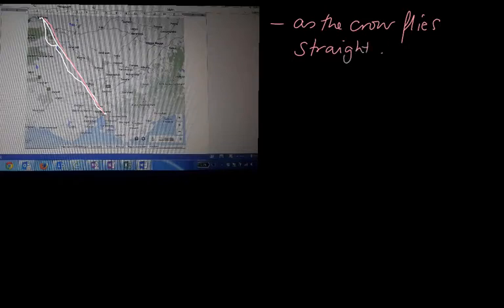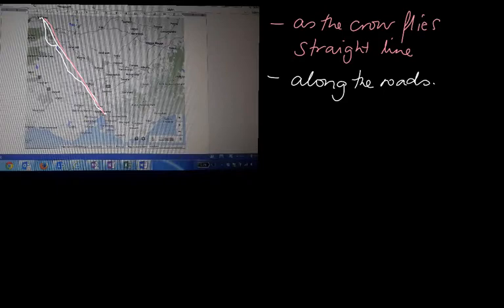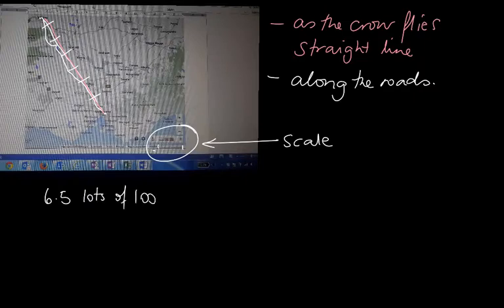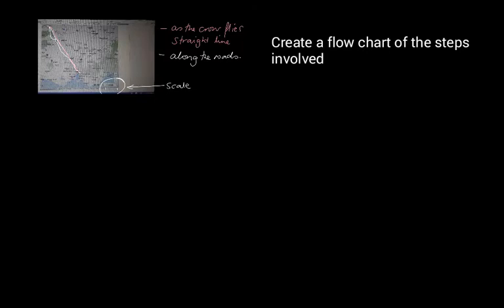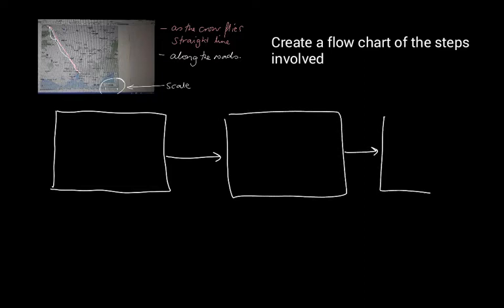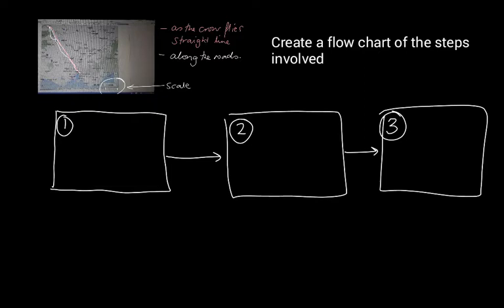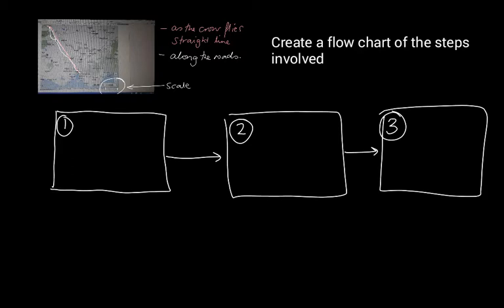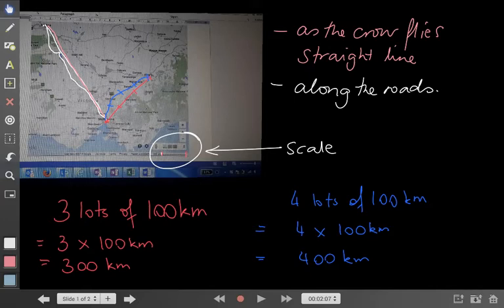Using scales with maps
This movie was made to assist VCAL numeracy students with a task about holidays